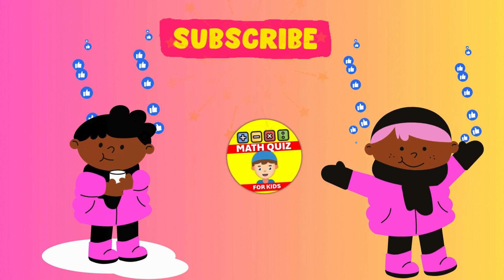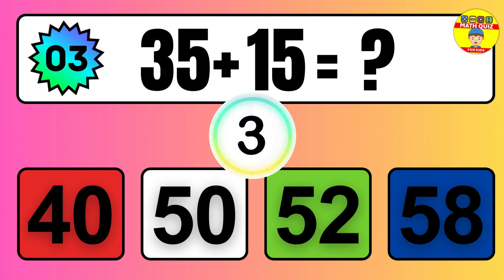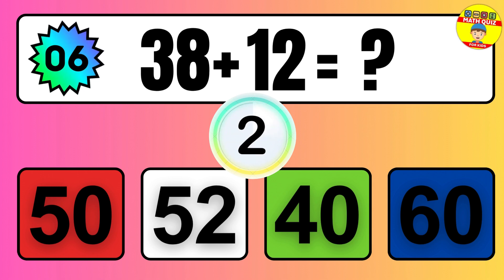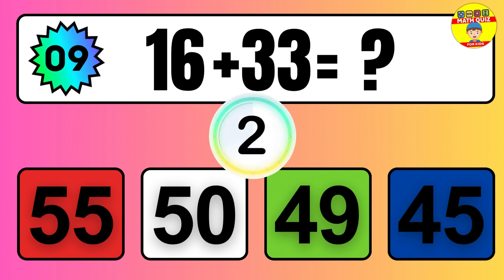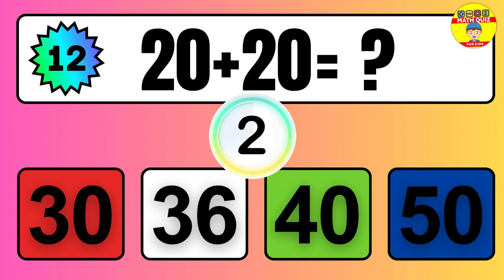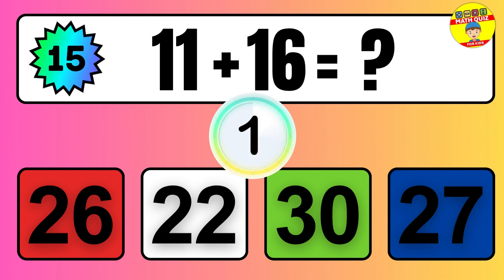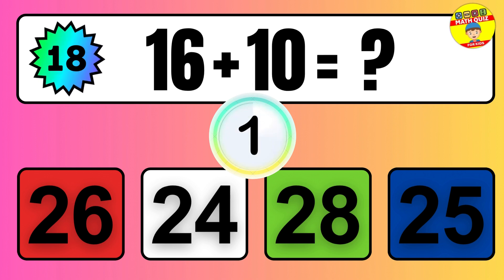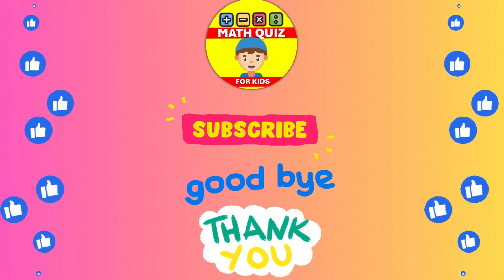20 Math Quiz for Kids | Two Digit Addition Quiz